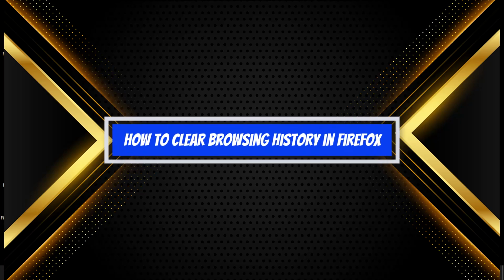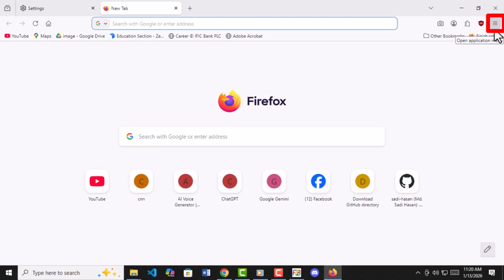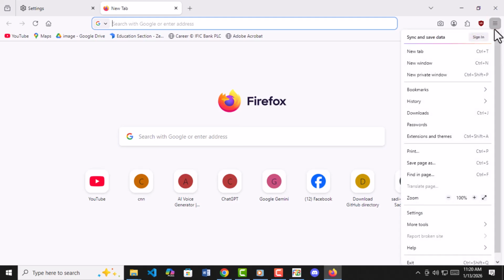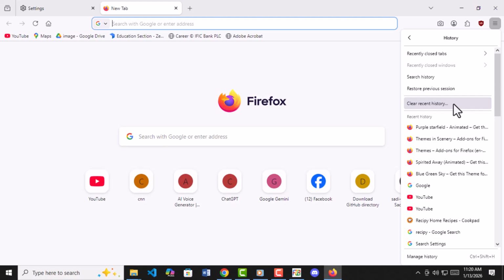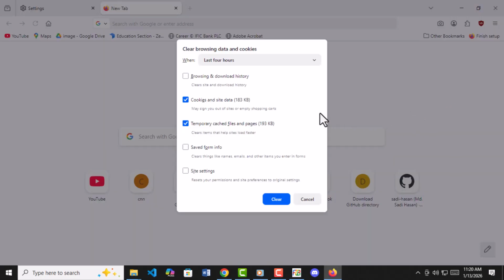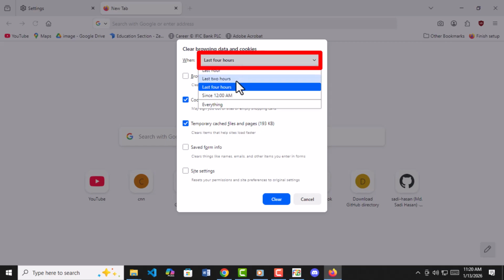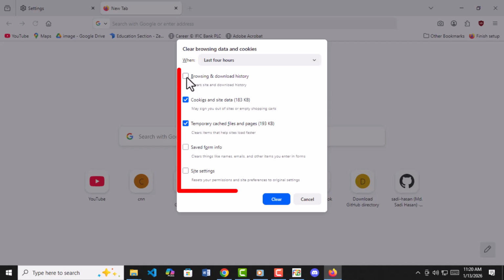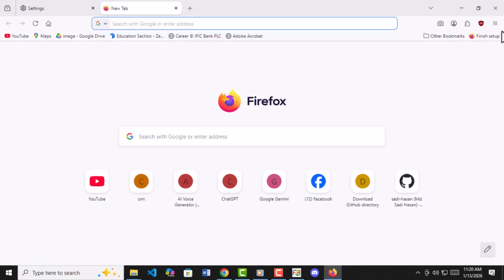How To Clear Browsing History In Firefox | Step-by-Step Guide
We explain the simple steps to remove your visited sites and maintain your browsing privacy. You'll learn how to access the history menu and use the clear recent history feature. We show you how to select a specific time range, from the last hour to everything, for deletion. Follow along to keep your Firefox browser clean and your online activity private.